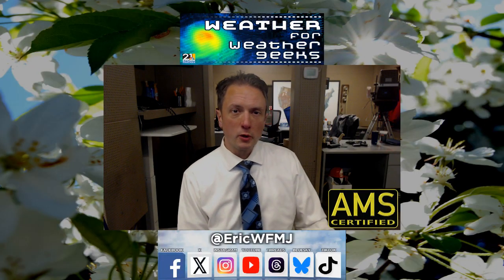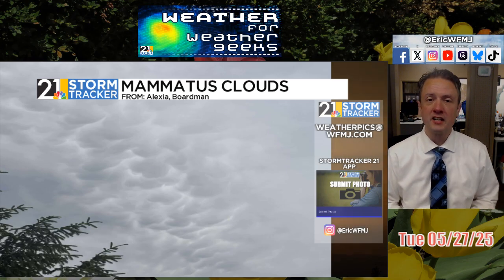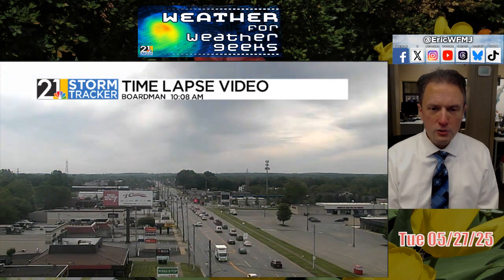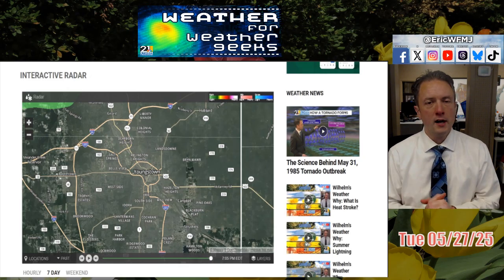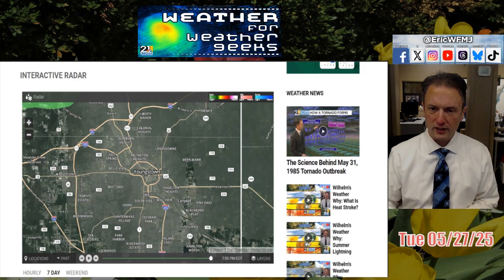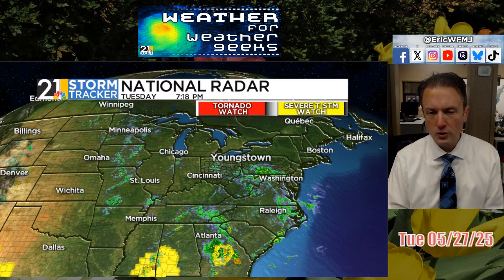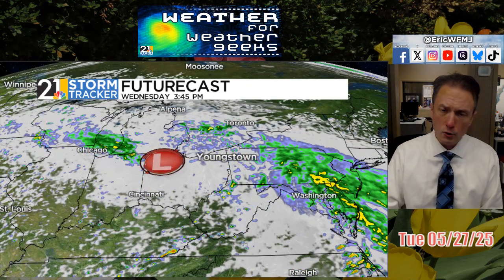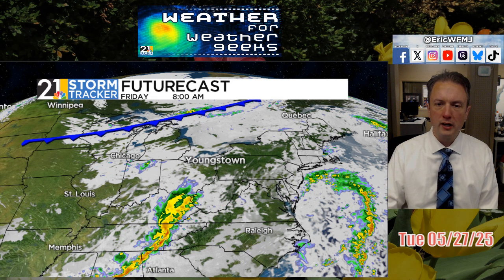Summer Is Coming.....Finally | Weather For Weather Geeks 5/27/25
00:00 Intro
00:25 Interesting Sky Today
01:20 1985 Video
02:20 Cool, Damp Wednesday
04:50 Significant Pattern Shift Next Week

Download the StormTracker 21 app for iOS, Android!

BlueSky/Threads: @ericwfmj